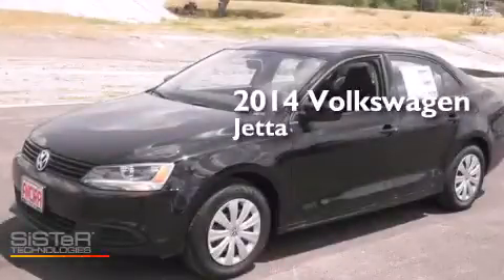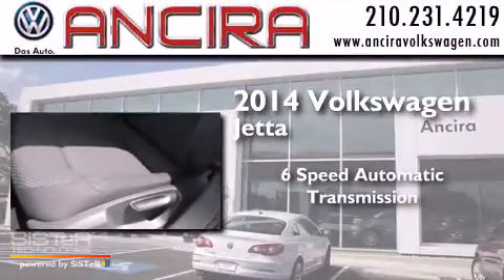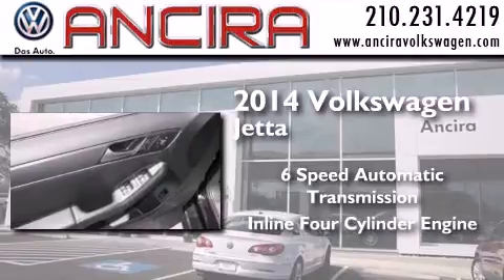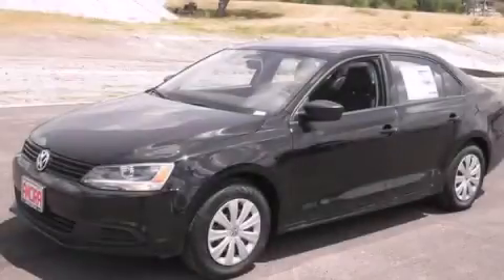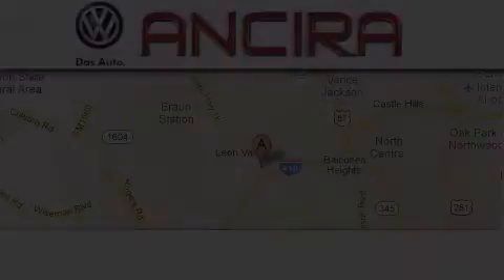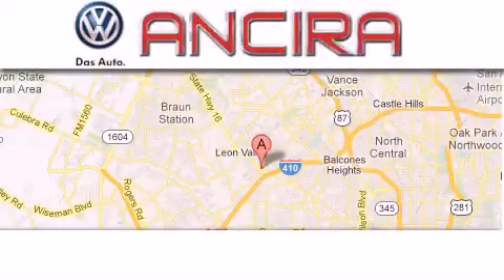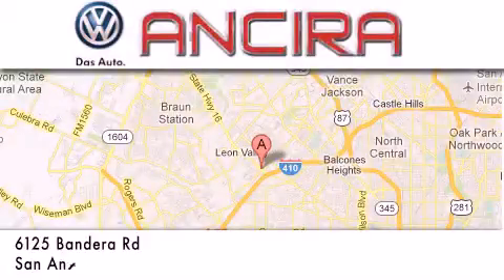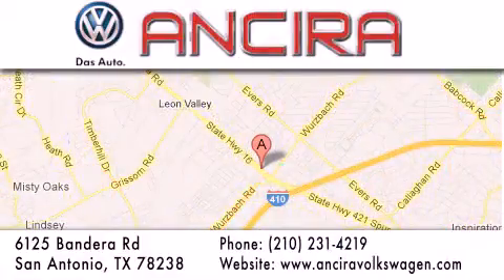New 2014 Volkswagen Jetta San Antonio Alamo Heights Boerne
New 2014 Volkswagen Jetta San Antonio, TX for sale. Year : 2014 Make : Volkswagen Model : Jetta Engine : 2.0L 4 cyls Trans . : Automatic 6-Speed Exterior : Black Uni Interior : Titan Black w/Cloth Seat Trim Stock : V311667 Ancira Volkswagen 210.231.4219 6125 Bandera Road San Antonio , TX 78238